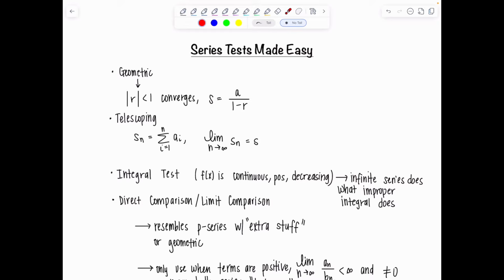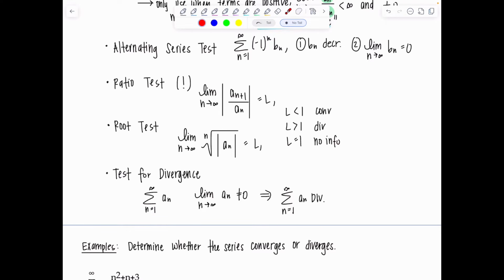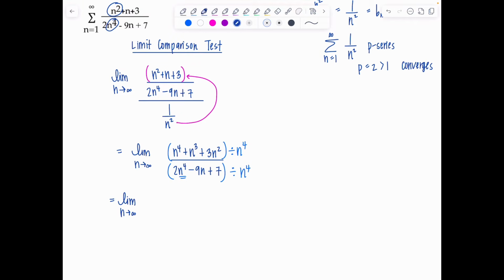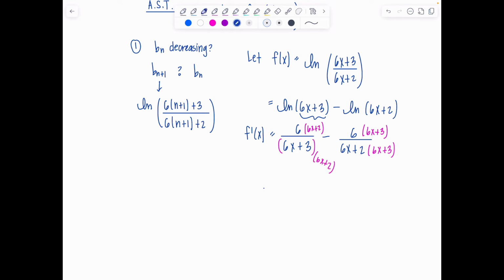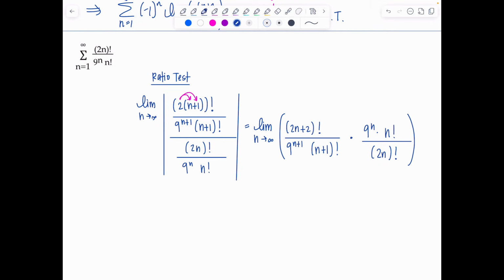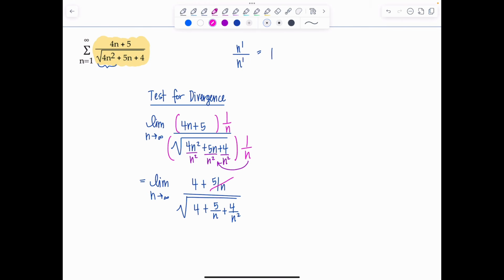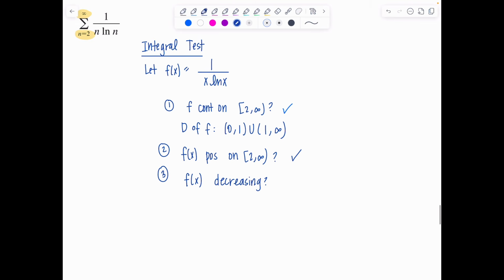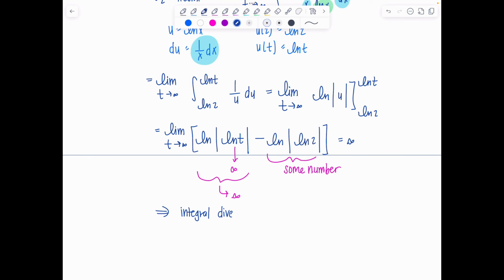Series Test Strategy (Calc 2 / AP Calc BC) | Which One Do You Use?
Struggling to decide which convergence test to use? In this video, Professor V walks you through a clear, organized strategy for tackling series problems in Calculus 2 and AP Calculus BC.

We’ll start with a summary sheet that outlines all the major tests and when to use them, then work through examples using the Test for Divergence, Limit Comparison, Ratio, Alternating Series, and Integral Tests.

xoxo,
Professor V